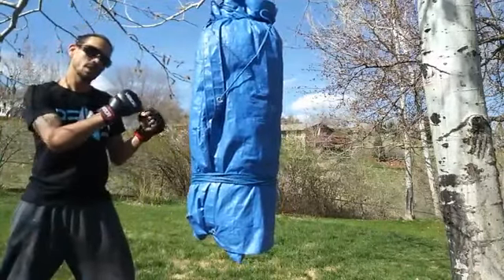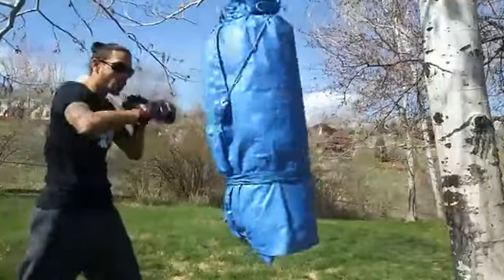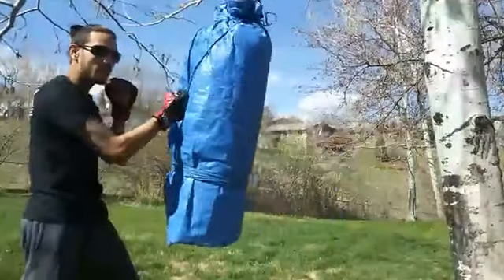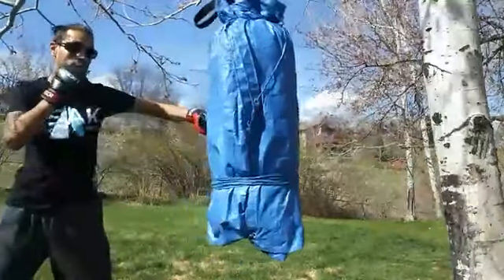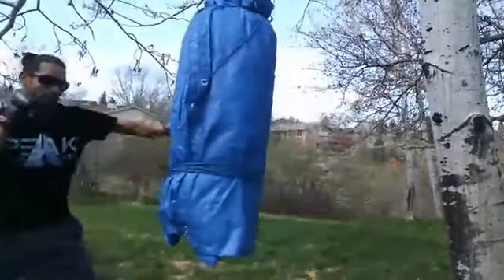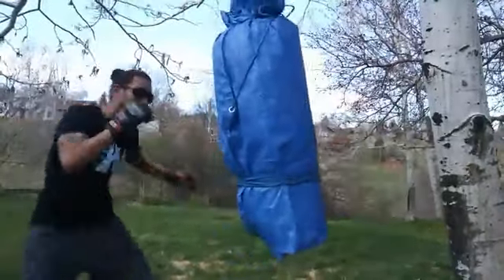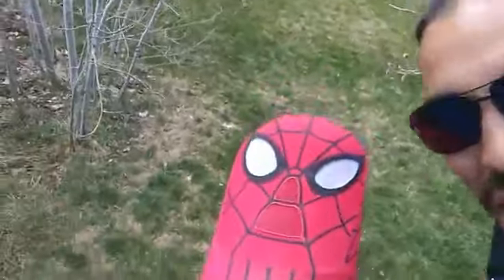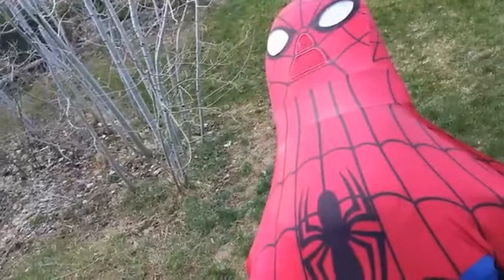PEAK Online: Lil Ninjas, Coach Lopez (Apr 8)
Welcome to PEAK Online University – your home for world-class, at-home martial arts and fitness instruction! Check out the video above to get your workout on! See the info below to stay current.

ALREADY A MEMBER?
Check out our members-only Facebook group by searching Peak Kickboxing DTC Members or clicking the following link!